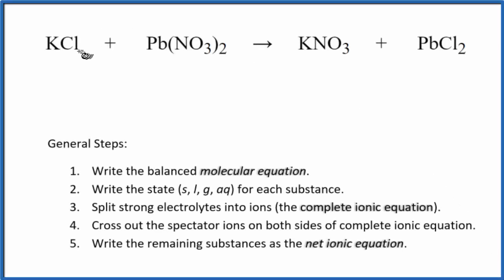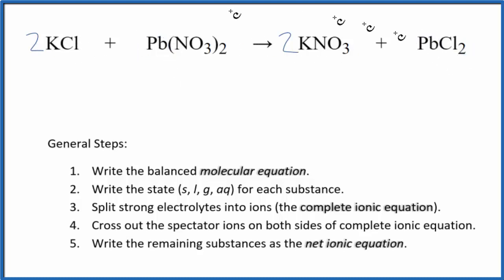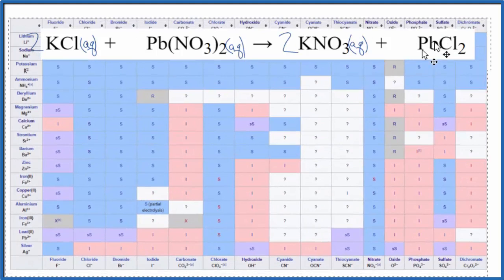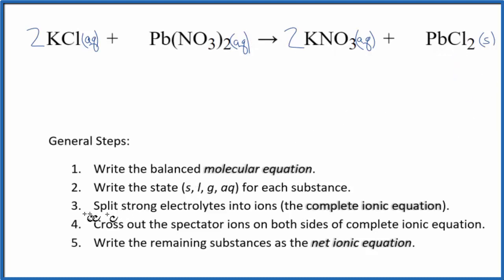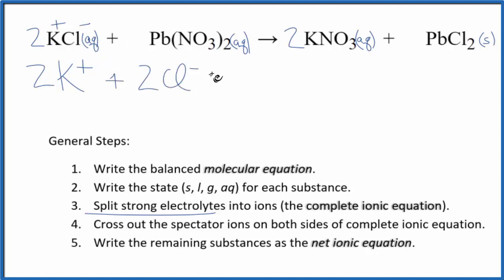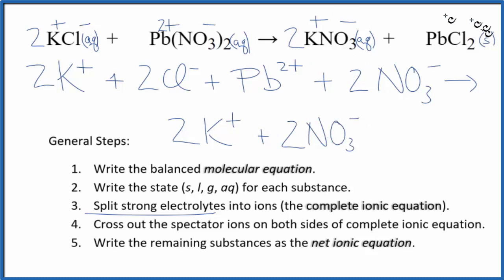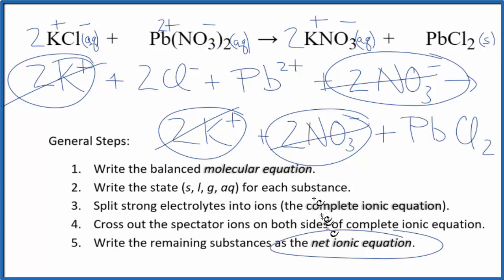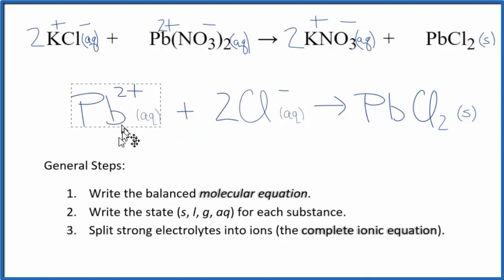How to Write the Net Ionic Equation for KCl + Pb(NO3)2 = KNO3 + PbCl2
There are three main steps for writing the net ionic equation for KCl + Pb(NO3)2 = KNO3 + PbCl2 (Potassium chloride + Lead (II) nitrate). First, we balance the molecular equation.

If you are unsure if a precipitate will be present when writing net ionic equations, you should consult a solubility table for the compound.  Another option to determine if a precipitate forms is to have memorized the solubility rules.  In this reaction, PbCl2 will be insoluble and will be a precipitate (solid) and fall to the bottom of the test tube.  We therefore write the state symbol (s) after the compound that precipitates out of solution.

Important Skills

More Practice

General Steps:

1. Write the balanced molecular equation.
2. Write the state (s, l, g, aq) for each substance.
3. Split soluble compounds into ions (the complete ionic equation).
4. Cross out the spectator ions on both sides of complete ionic equation.
5. Write the remaining substances as the net ionic equation.